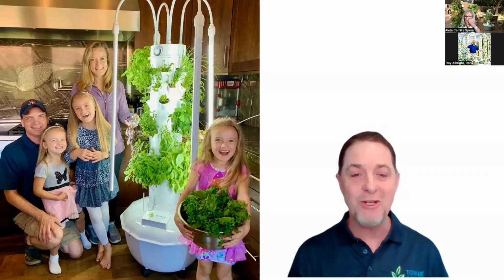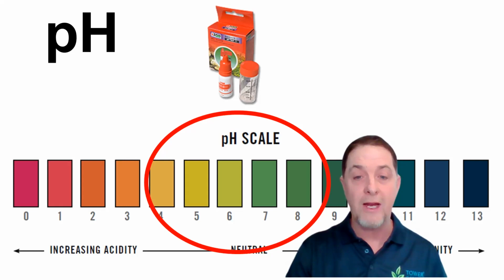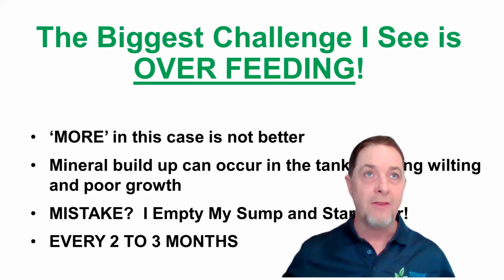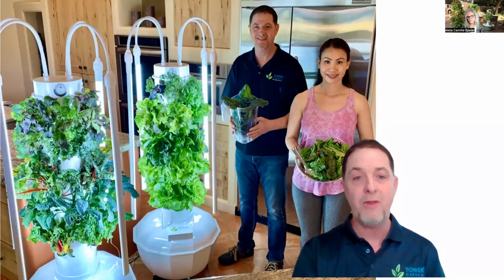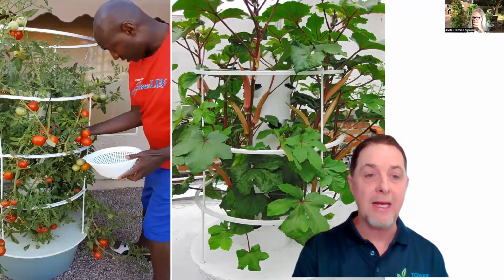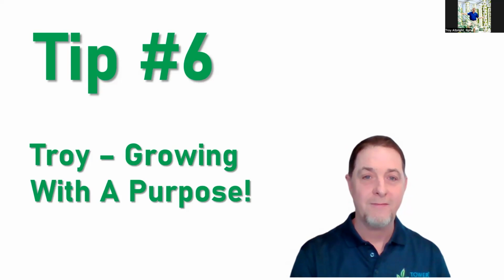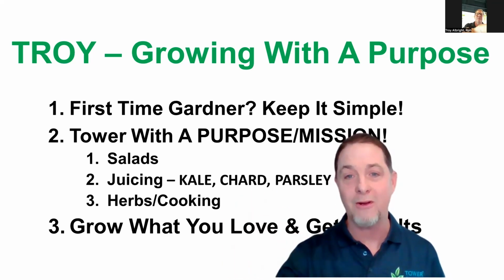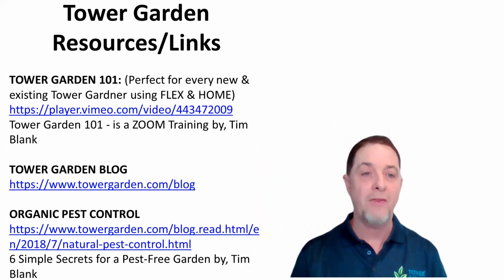Tim & Troy Show: 6 Simple Tips For A Prize Winning Tower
Welcome to the Tim & Troy Show! Learn Tim & Troy's 6 Simple Tips For A Prize Winning Tower.

TOWER GARDEN 101: (Perfect for every new & existing Tower Gardner using FLEX & HOME)
Tower Garden 101 - is a ZOOM Training by, Tim Blank

➤ True Garden is a next-gen vertical farm in Mesa, AZ. We use 90% less space and consume 95% less water and grow 30% more crops 3x faster with the power of vertical farming. Growing indoors or outdoors, all year long, with the power of Tower Gardens. The future of farming has arrived.